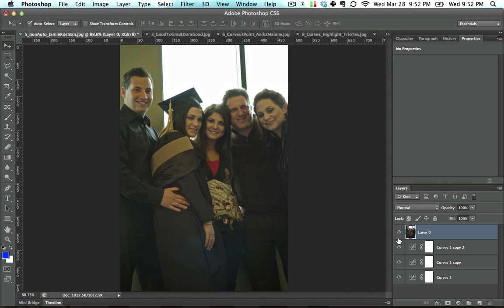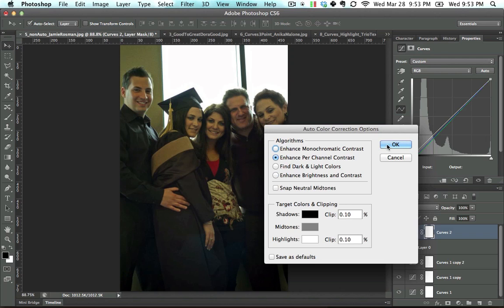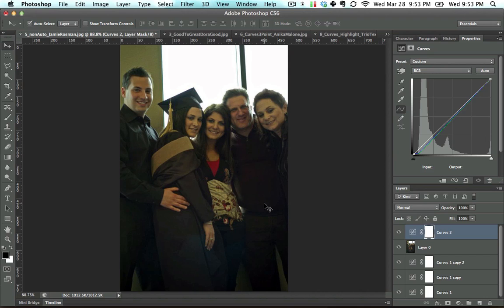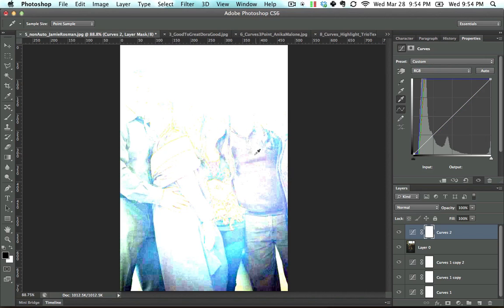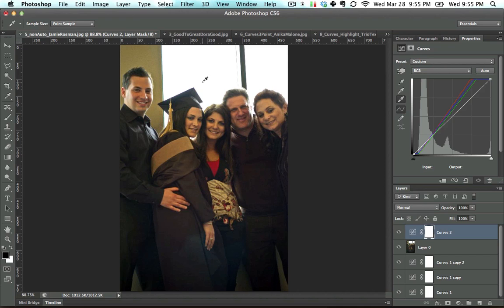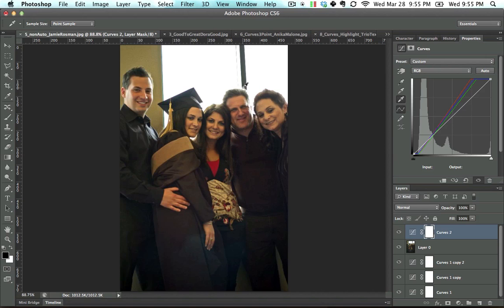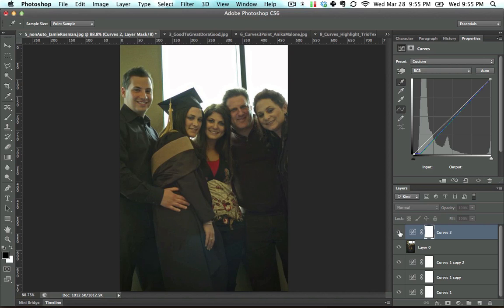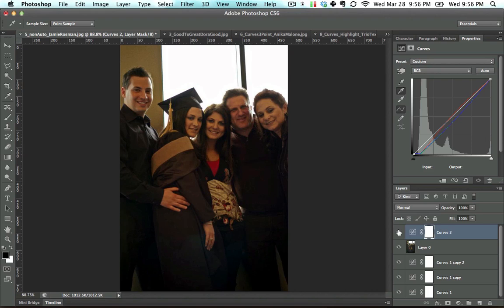Color Correction -38 Beyond Curves Auto